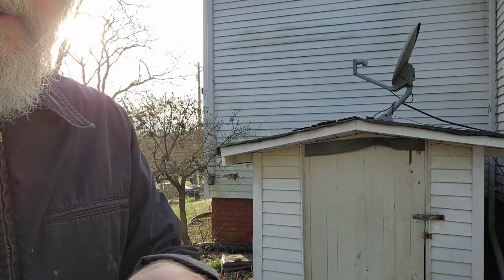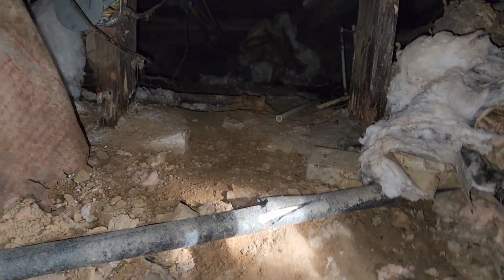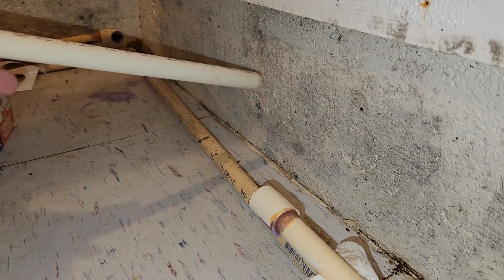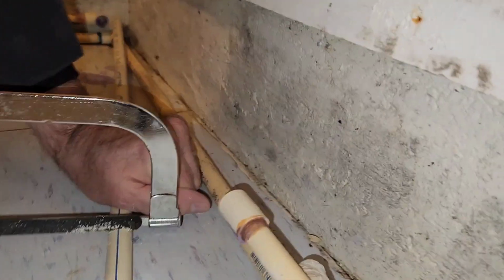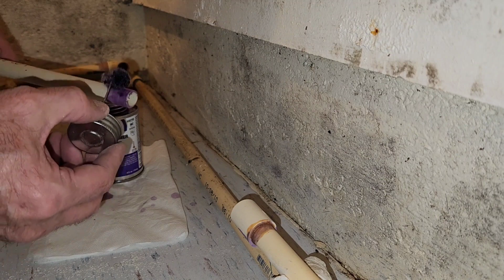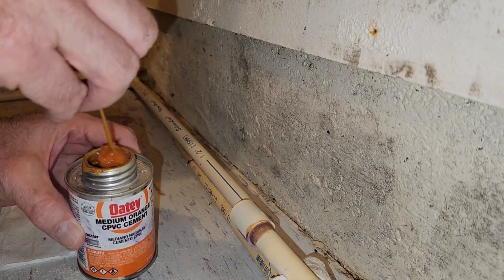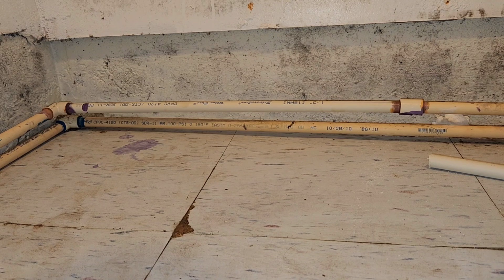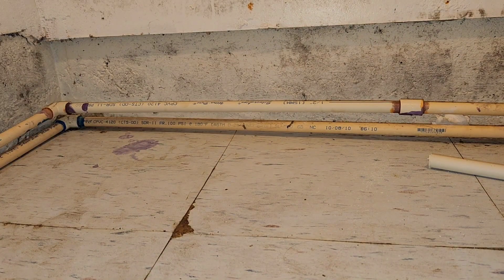CPVC PIPE REPAIR - Freaked out under the house - Found another water leak and broken pipe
Found another water leak and broken pipe. Searching for the fountains of cracked pipes - Animals suck. The temperature had dropped to 0 Degrees Fahrenheit and maybe even colder. So, We had several cold days and some of our pipes froze, cracked, and busted. When they thawed, we had a fiasco of us running to turn the main water valve off and cleaning up all the water on the floors and in the kitchen cabinets. Movie trailer, movie trailer, movie trailers, one man's wilderness,

Chlorinated polyvinyl chloride is a thermoplastic produced by chlorination of polyvinyl chloride resin. CPVC is significantly more flexible than PVC, and can also withstand higher temperatures. Uses include hot and cold water delivery pipes and industrial liquid handling.